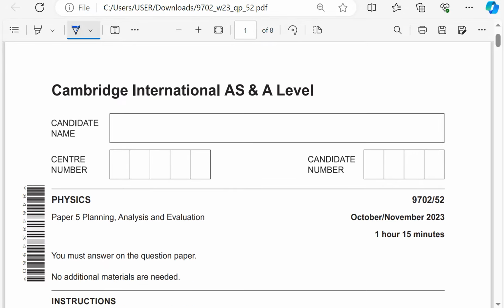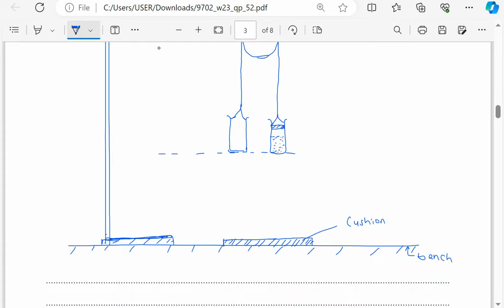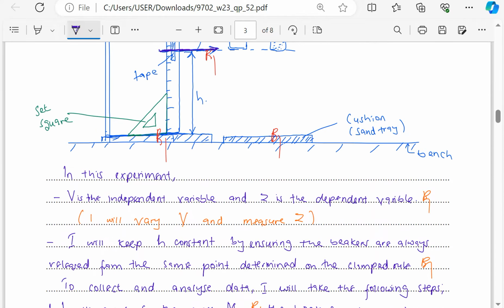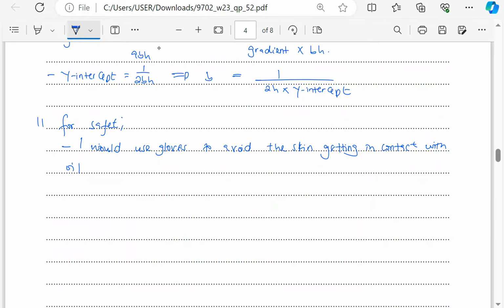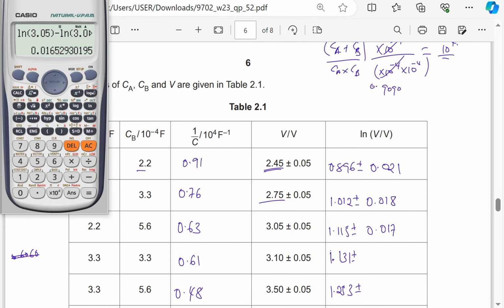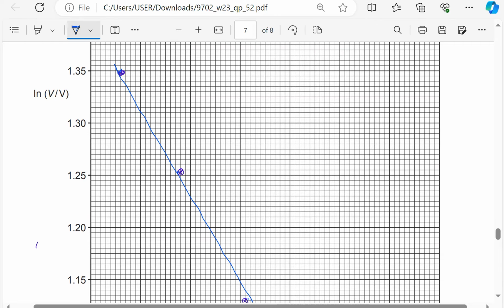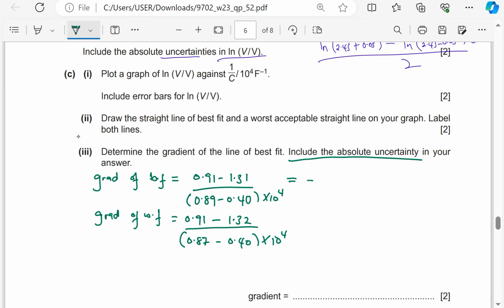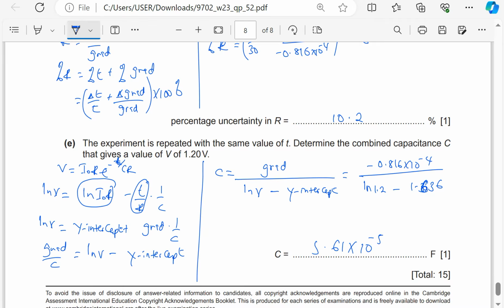CAIE Physics 9702 October/November 2023 Paper 52 [Planning, Analysis & Evaluation ]